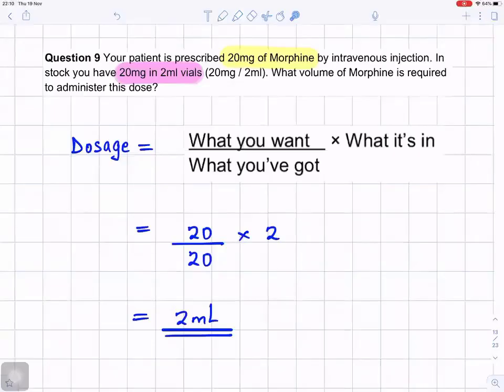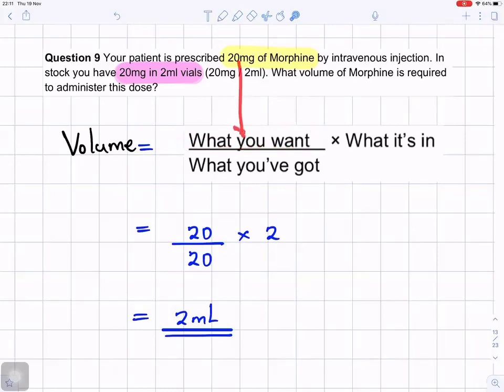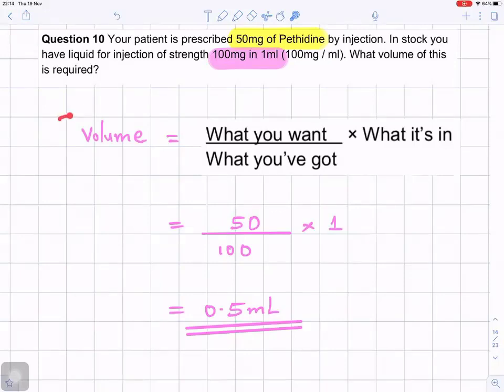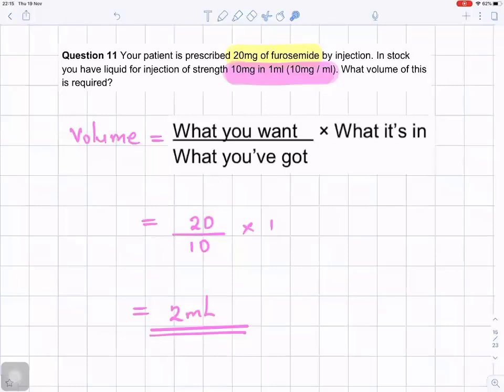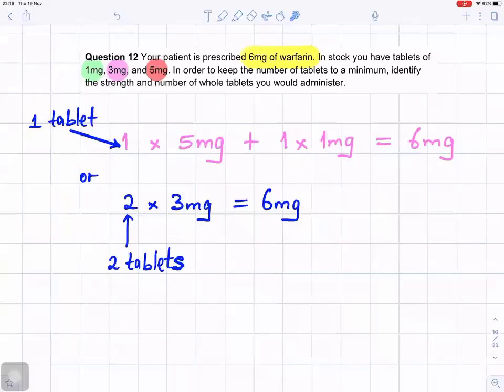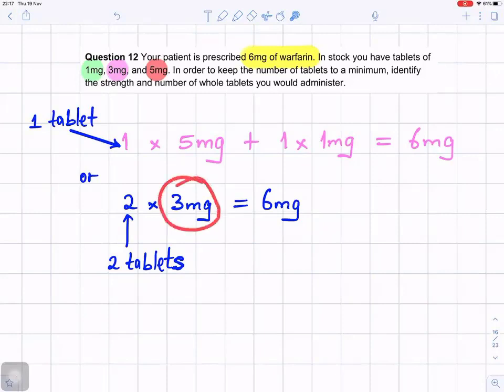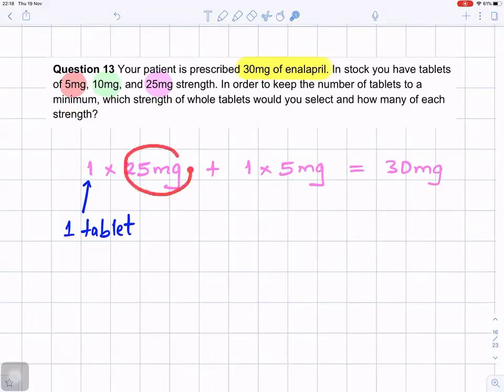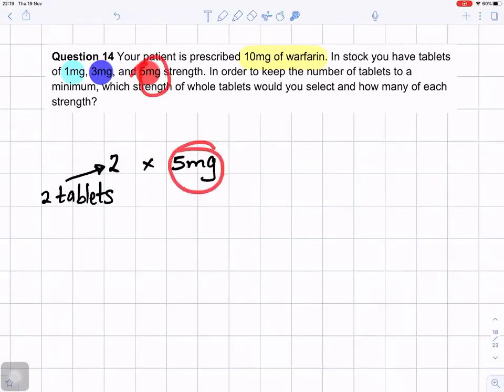Nursing numeracy test practice for midwifery and university